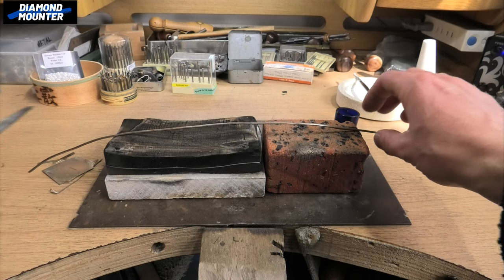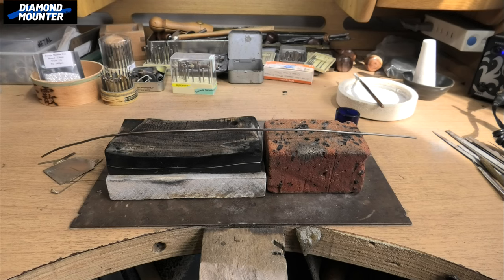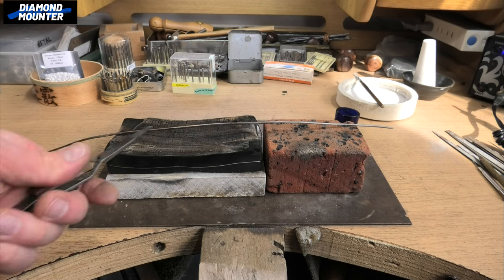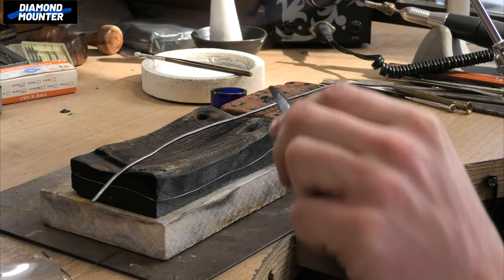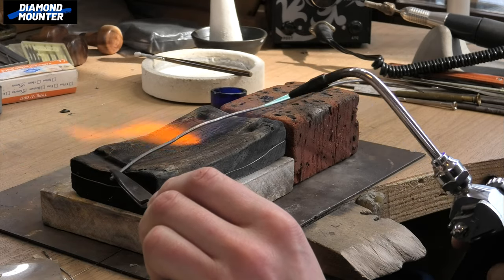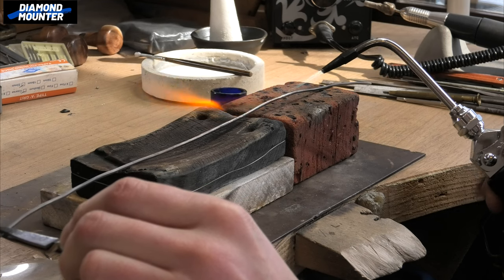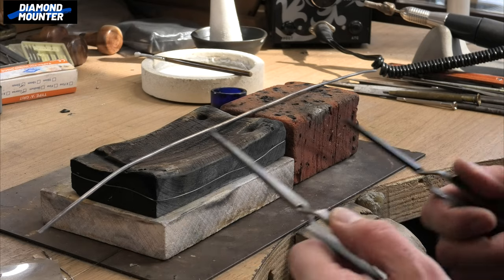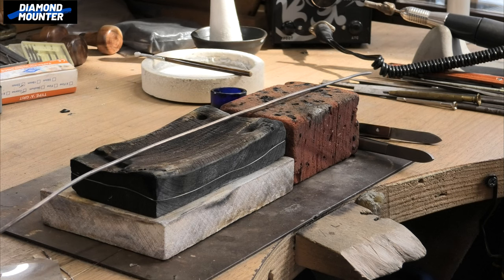You Don't Always Need Specially Made Equipment to Make Jewellery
Sometimes you will have difficulty completing a job due to not having the correct equipment. In this video I share how I made annealing long wire easier with something I found outside.
In the past I have used a fire extinguisher to get the correct curvature on a piece of metal, used a fish tank net to hold pieces in the ultrasonic, cleaned polish off with dishwasher powder, used model making equipment to polish out collets, used car gear box oil to lubricate tools etc.
If it works. Use it!